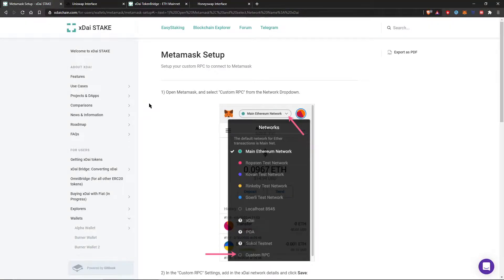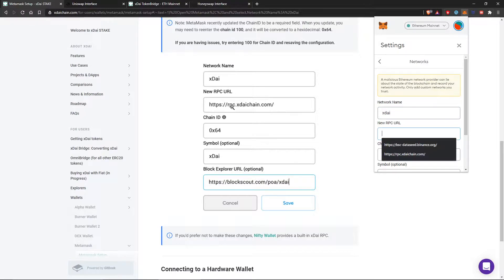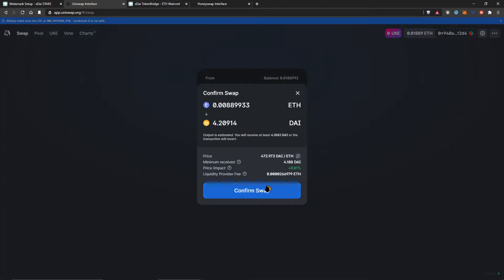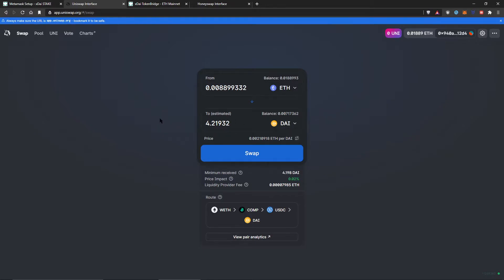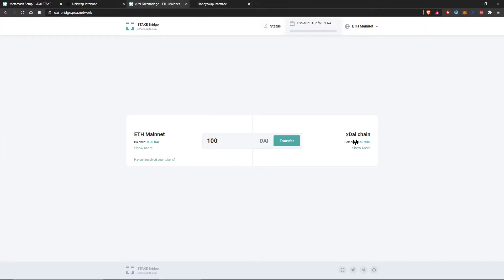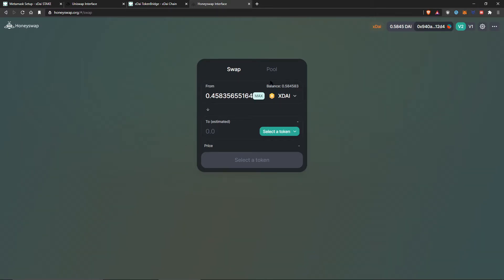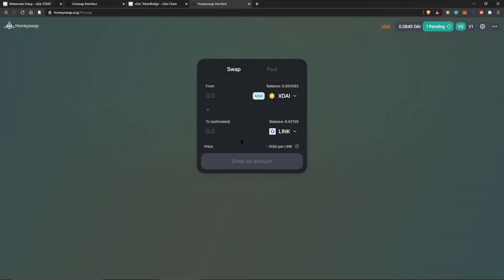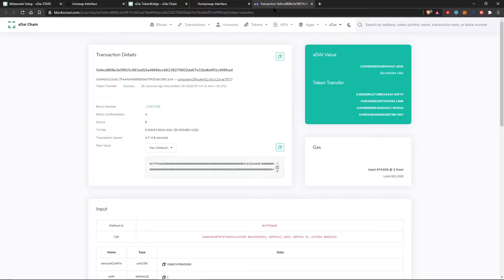Honeyswap tutorial (xDai AMM)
0:00 Introduction
0:39 Metamask Setup
1:29 Get yourself some Dai
2:10 Exchange Dai for xDai
2:23 Now you can use Honeyswap!
3:55 Outro

(Make sure you have some Ether on your Metamask to pay for this pesky transaction fee!)

(Bookmark the correct website so you always know you're in the right place!)